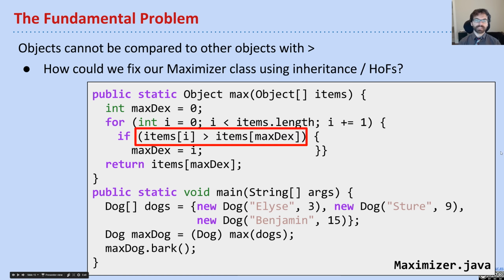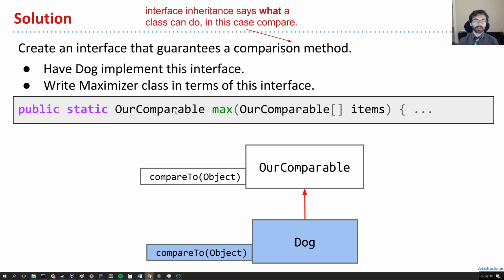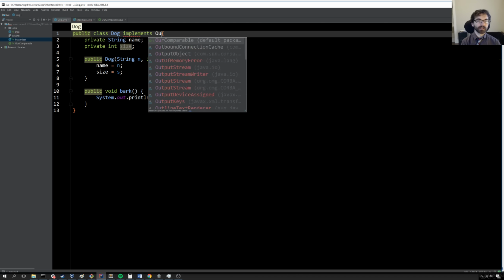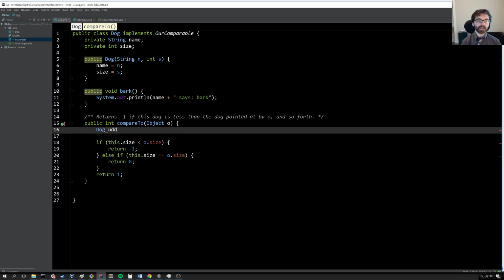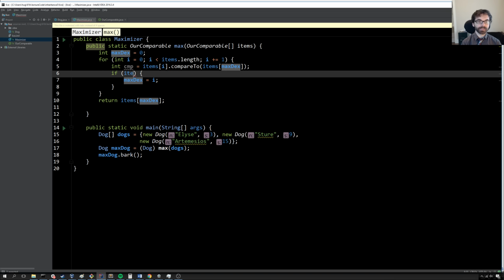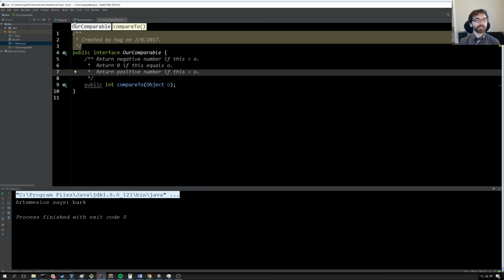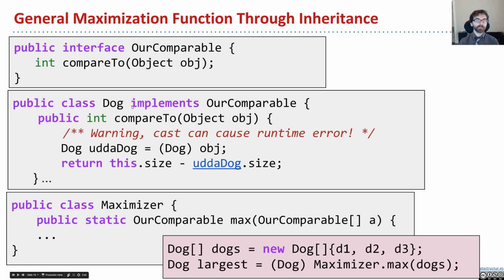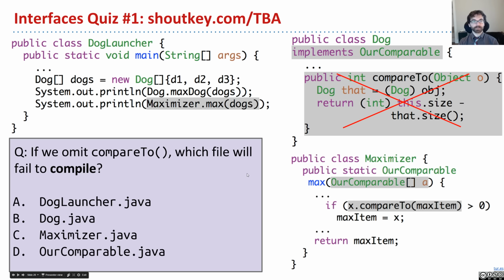[Inheritance3, Video 3] OurComparable Example